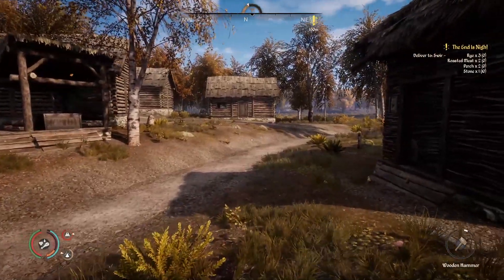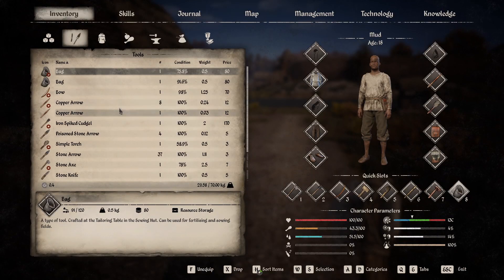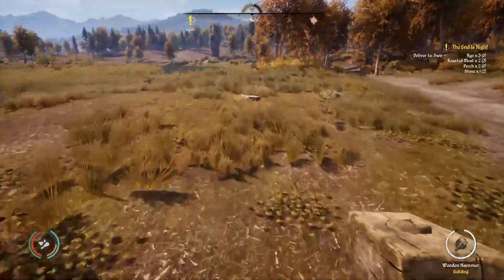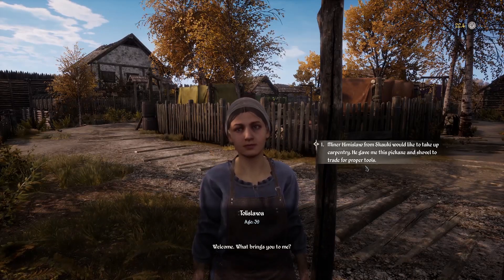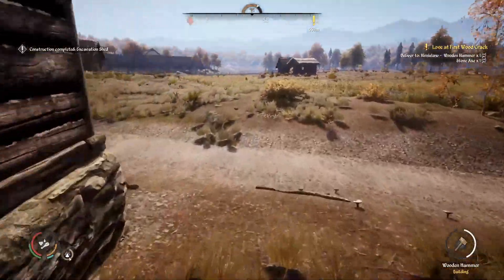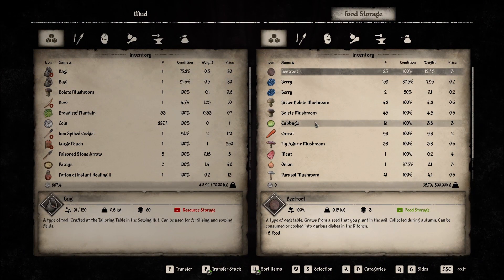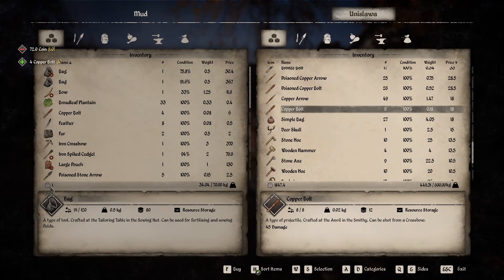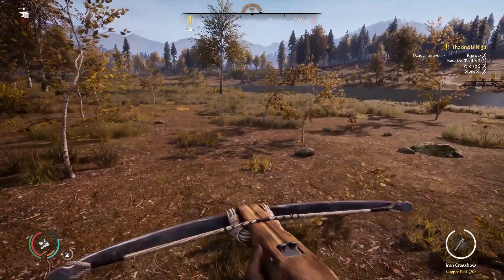MEDIEVAL DYNASTY OXBOW Gameplay - Ep.6 - Marriage Is On! (Excavation Shed, Smithy)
Mud tricks a poor soul into marriage.

Chapters

0:00 | Another boring intro
6:04 | Wedding bliss
16:00 | Recruiting a farm girl

Hi there! Thank you for joining me! I go by 'Mud'. This is not your typical happy, goody two shoes or "I am oh so excited to play this game!" channel. I speak my mind even if it gets me in trouble. If I like something, I say so. If I don't like something, I complain about it. Trust me, I love playing games just like the next guy but I am not going to put on a happy show just to get more subscribers. I'd rather be surrounded by a community of people who follow me for who I am or what I bring to the table. Cynical or not.